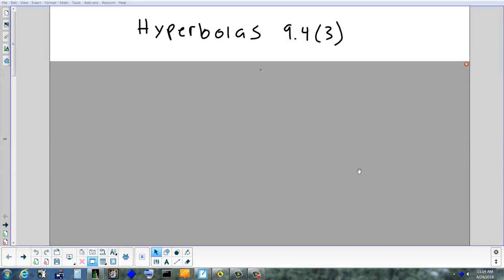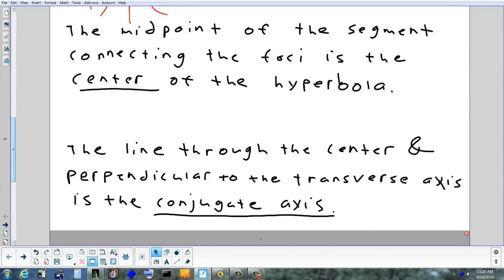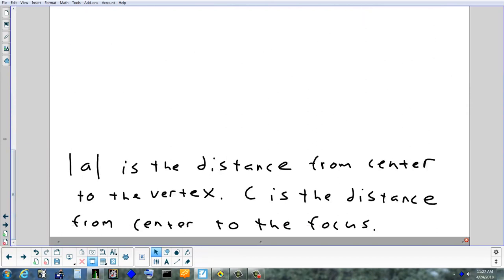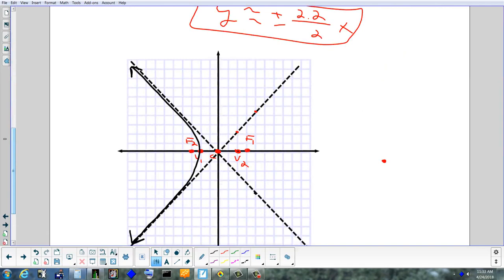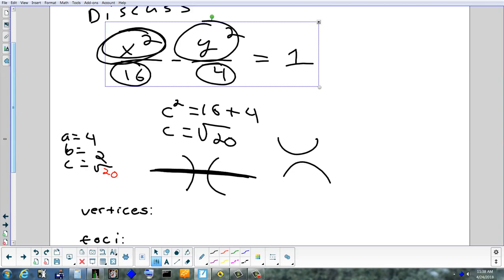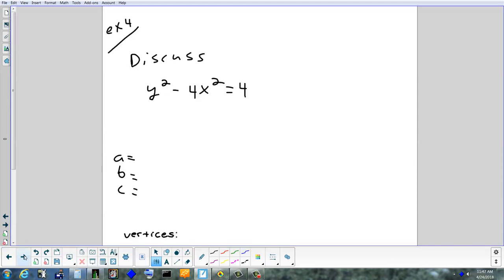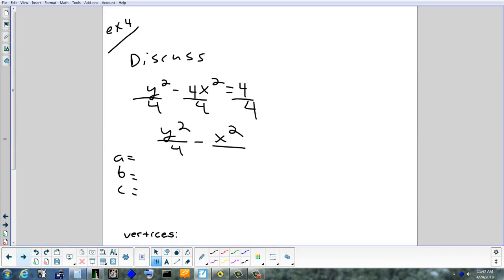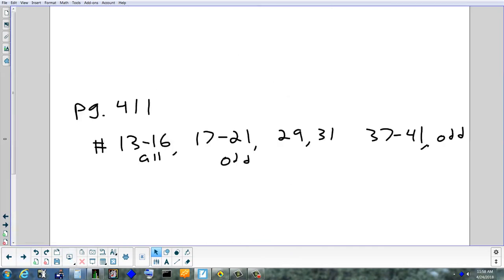9.4(3) Conic Sections - Hyperbola 4-24-18